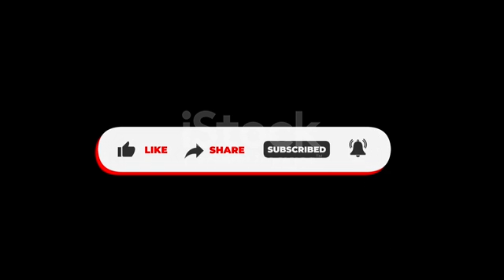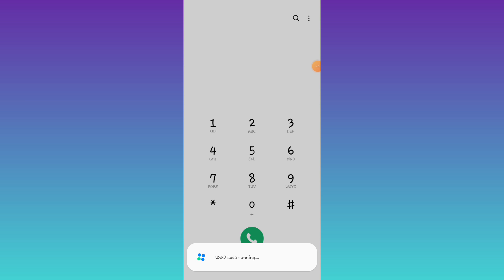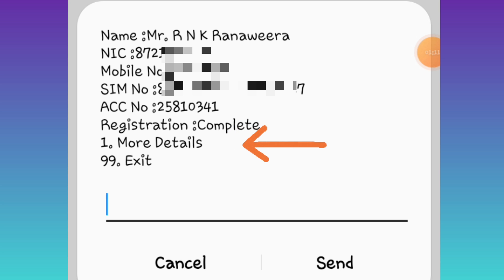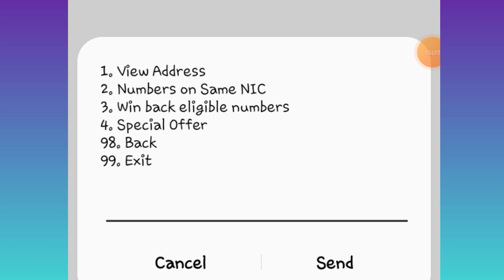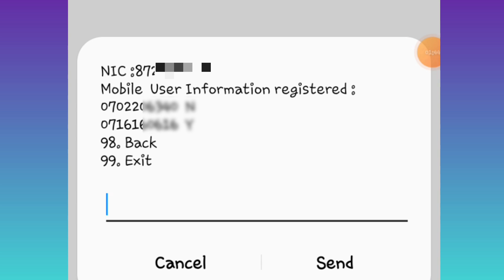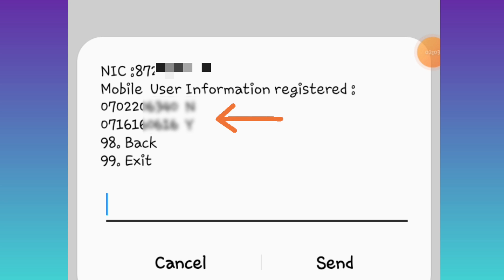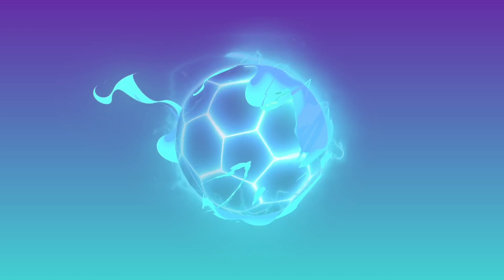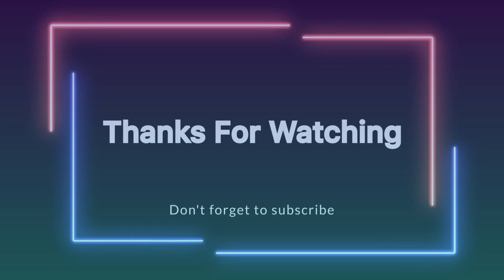ඔයාගෙ නමට තියෙන මොබිටෙල් සිම් බලාගමුත nuwan com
How to check activated mobitel sim as same NIC?